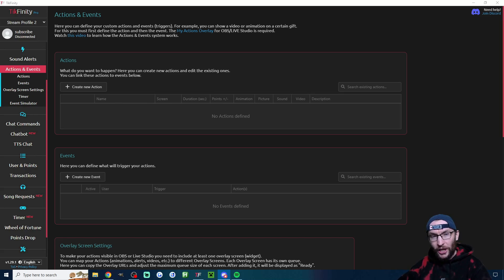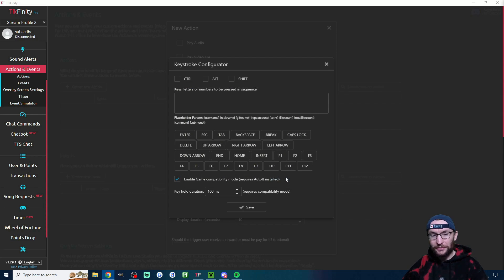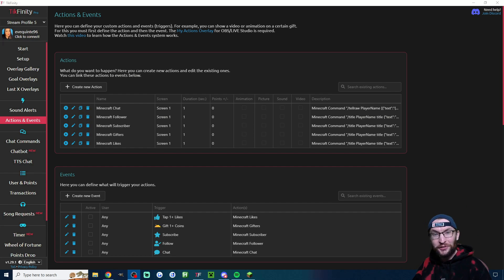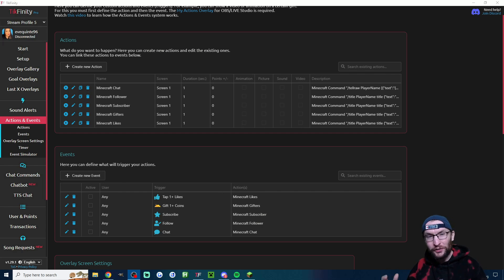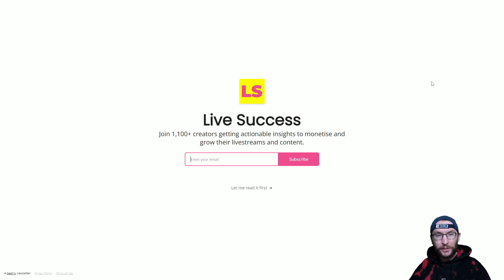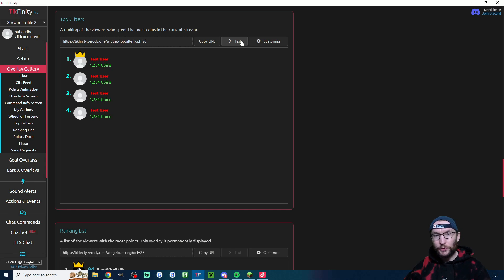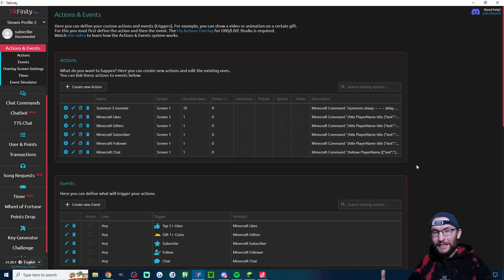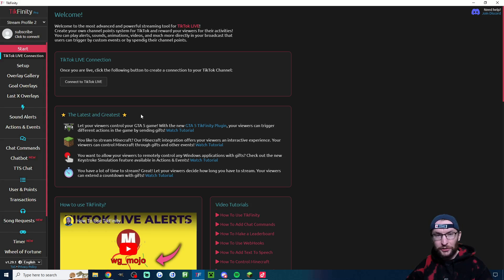8 Legendary Hacks Pro Streamers Use in TikFinity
In this video guide, I show 8 TikFinity features that can help you get more viewers and followers. This includes a fantastic update to the keystroke simulator!

Timestamps:

00:00 - Intro
00:10 - 1 - Kestroke sim
02:15 - 2 - Stream profiles
02:51 - 3 - TikFinity Pro
03:19 - 4 - Send your TikFinity to a friend
04:18 - Join over 1,100 people
04:35 - 5 - Display top gifters
05:38 - 6 - Multiple Minecraft commands
06:45 - 7 - Display names vs usernames
07:13 - 8 - Desktop app
07:42 - Phone streamers do this